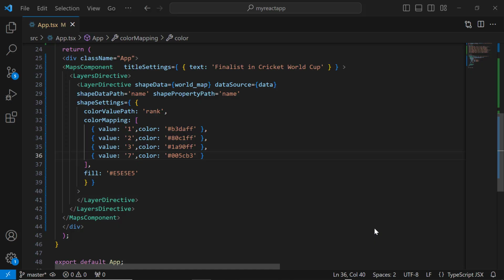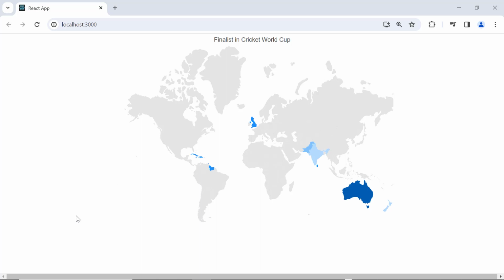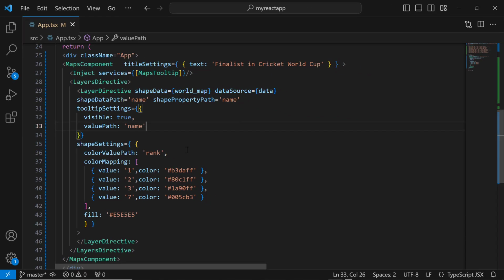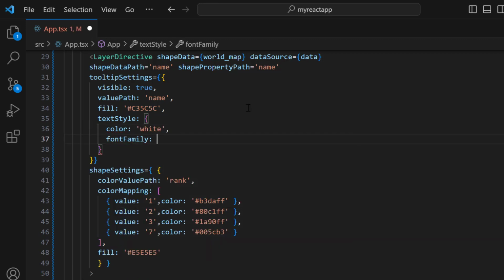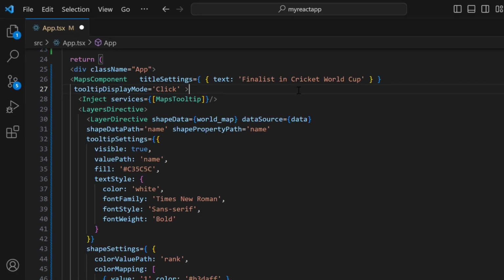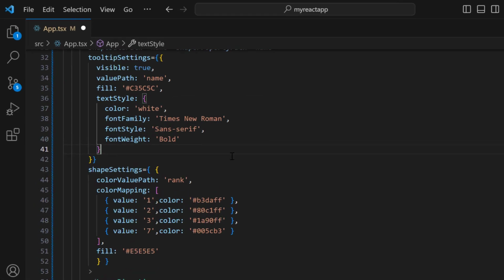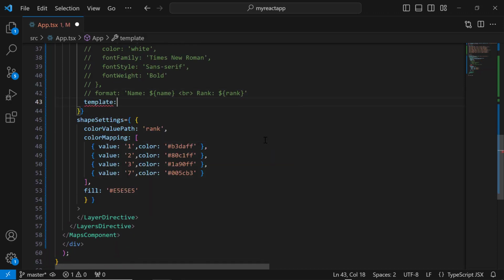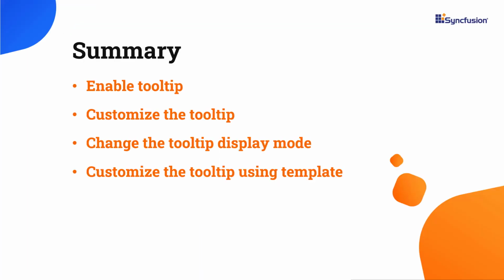How to Show Tooltips in the React Maps Component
Learn how to add a tooltip to Syncfusion React Maps and customize it with built-in options. Using the Maps component, you can visualize the earth's surface and display static or interactive regions, zones, boundaries, or any geographic area over the land.

The Syncfusion React Maps component offers a rich set of features, including markers, navigation lines, bubbles, zooming, panning, and drill-down functionality, allowing you to explore interactive zones with ease.
The tooltip displays details about a shape’s value on mouse hover. Tooltips are also displayed for markers and bubbles on a map. On mouse over or a touch event, the tooltip is used to get more information about the layer, bubble, or marker.

To enable a tooltip in Maps, import the MapsTooltip module from the React maps package. Inject it into the services. Then, enable the visible property in the tooltipSettings to show the tooltip. The valuePath property in the tooltip takes the field name that presents in the data source and displays that value as tooltip text. The tooltipDisplayMode property is used to change the display mode of the tooltip to MouseMove, Click, or DoubleClick. By default, tooltipDisplayMode is set to MouseMove.

BOOKMARK DETAILS
[00:00] Introduction
[01:07] Enable tooltip
[01:51] Customize tooltip
[02:45] Change tooltip display mode
[03:31] Format tooltip
[04:04] Tooltip template